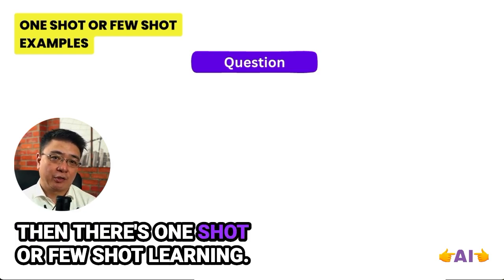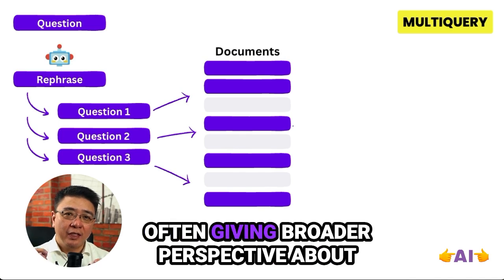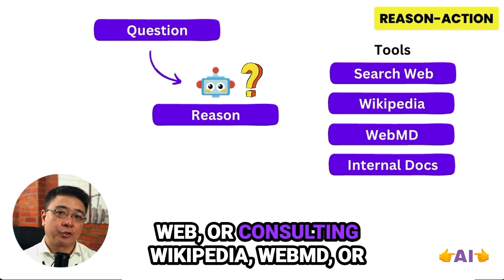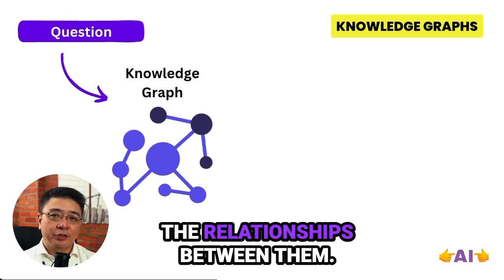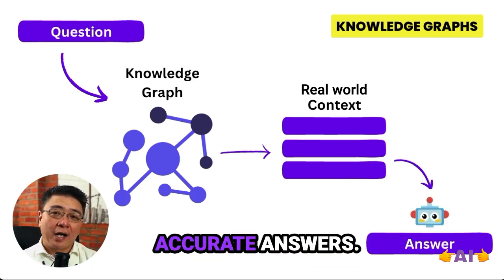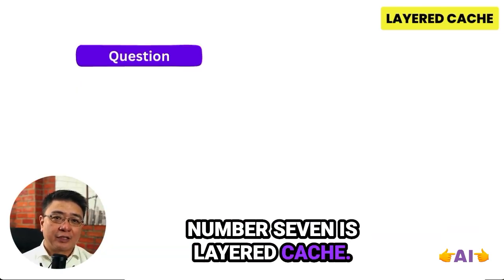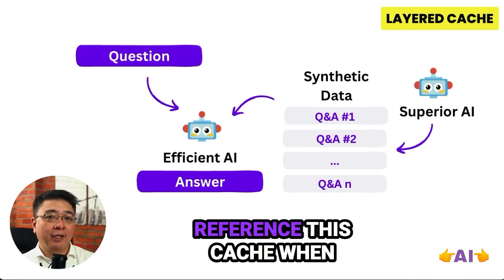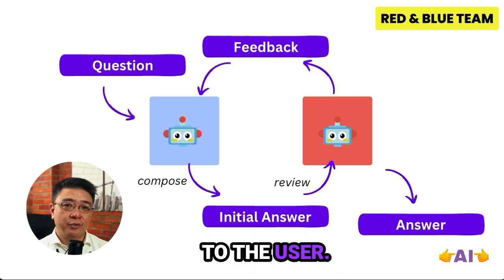8 AI Design Patterns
As we start to see the power and limitations of GenAI tools, several common design patterns are emerging. Majority of these patterns are designed to improve the context because at the end of the day, genAI improves based on the context that it gets.

So, lets look at 8 GenAI patterns that are commonly used when building AI solutions.